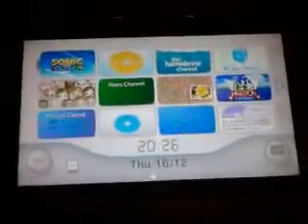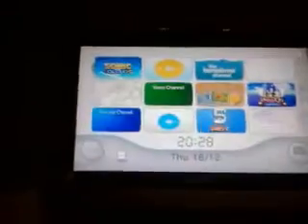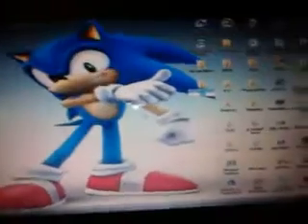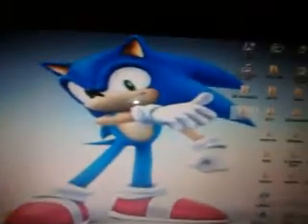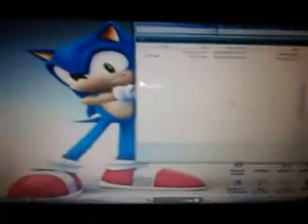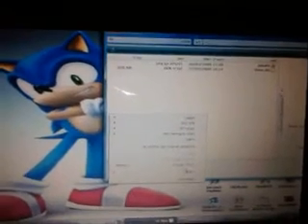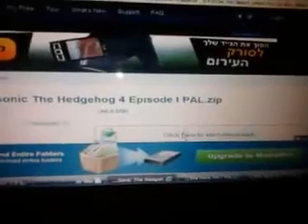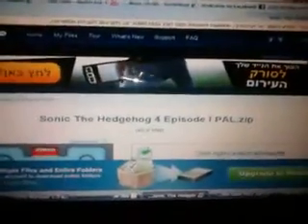how to download sonic 4+wiiware game+channels to your wii with out the wii shop channel PART 1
hear the websites you nead to go
for bannerbomb:
for the wii channels or wiiware game you want
wii channels